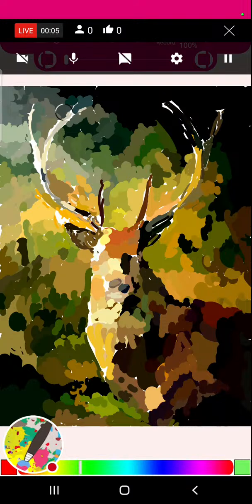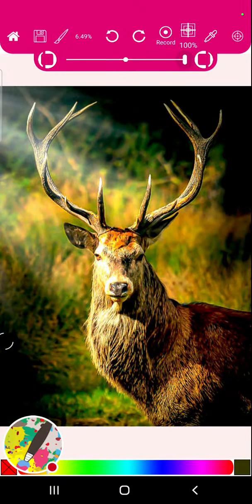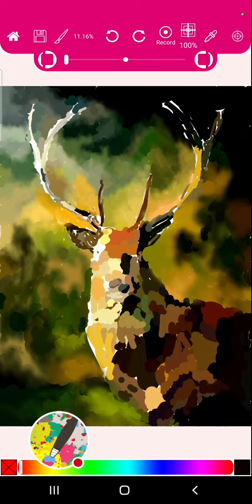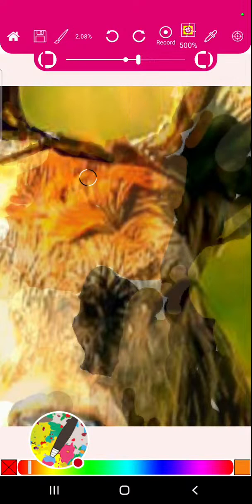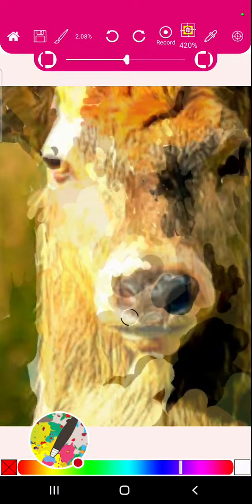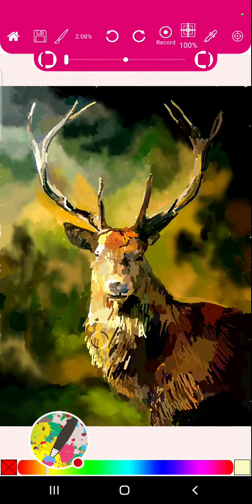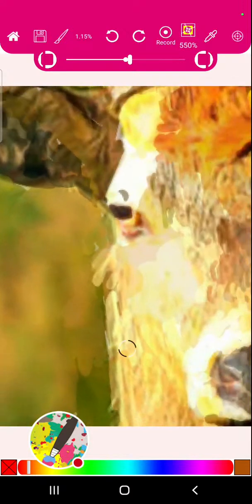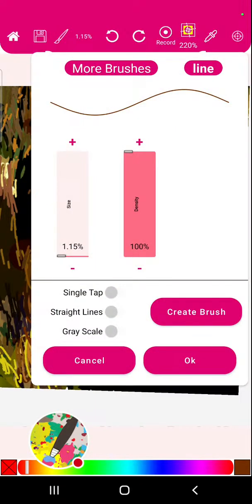Part 2 - Full live tutorial | Draw this vivid deer using Paintology!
Today, we will go through another great tutorial on the following...
            Make a realistic drawing of a deer on your phone using the Paintology app!